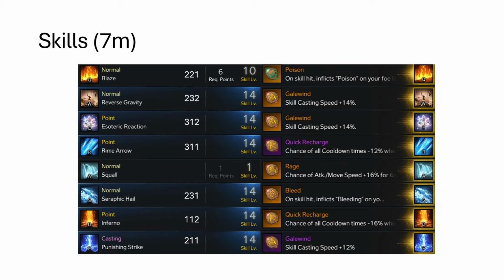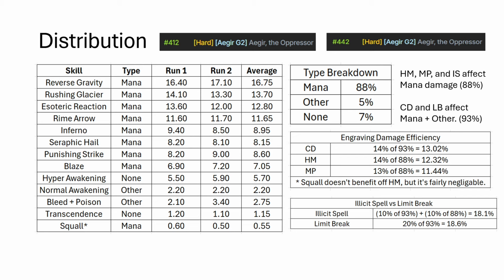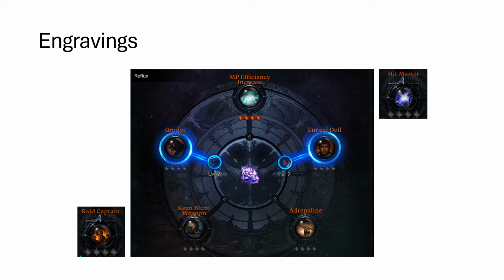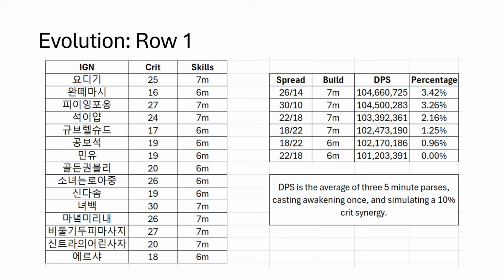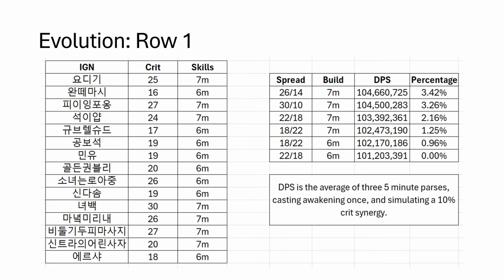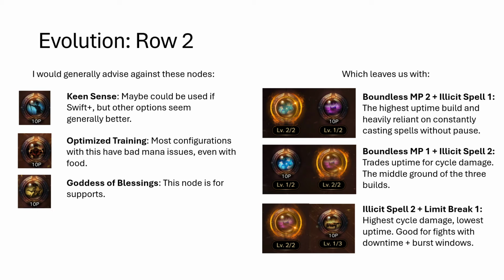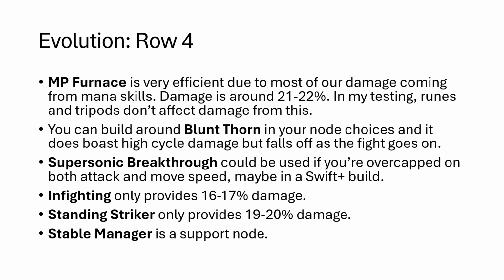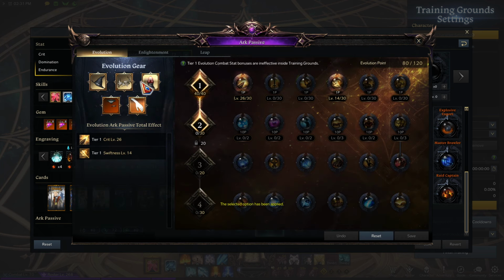[Lost Ark] Tier 4 Reflux Sorceress Overview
0:00 - Introduction
0:36 - Skills (7m)
2:18 - Skills (6m)
3:43 - Meter Data
6:45 - Engravings
8:40 - Gems
9:36 - Stat Spread
14:15 - Evolution
19:52 - Enlightenment and Leap
20:26 - 2m Trixion Parse
25:28 - Conclusion